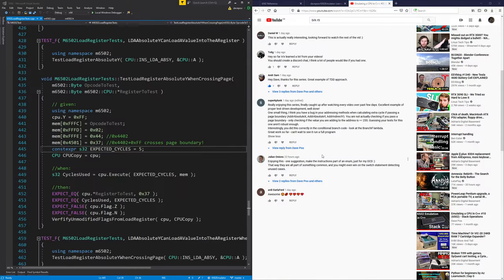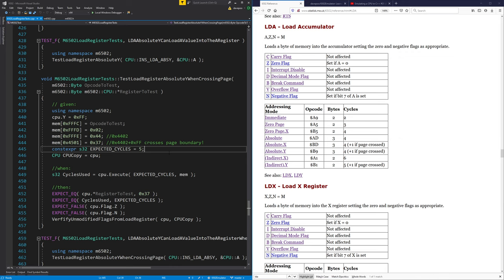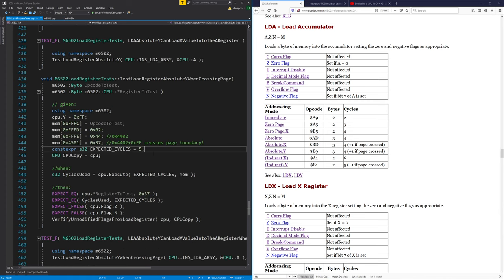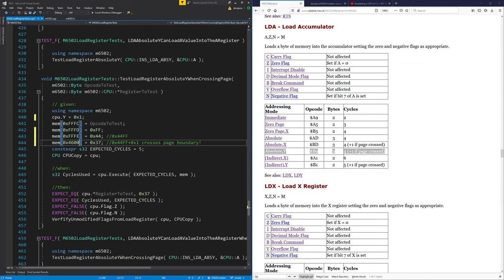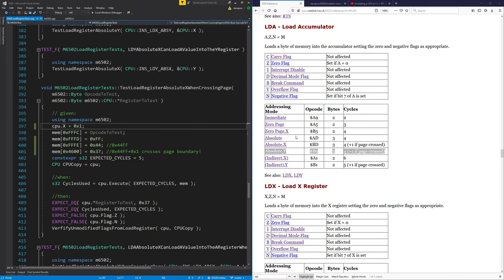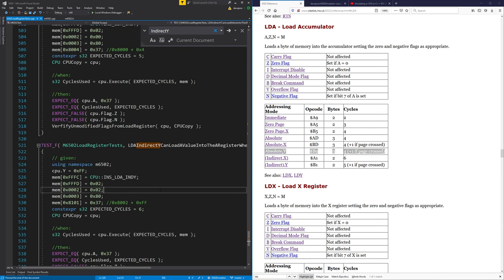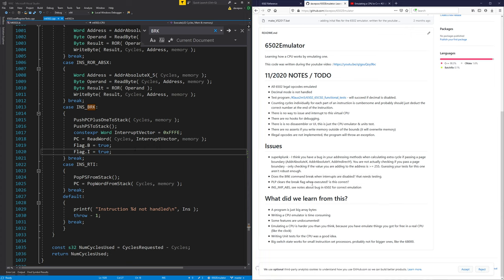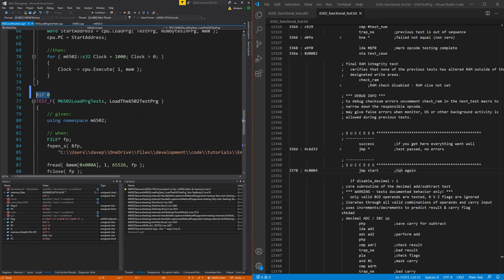Emulating a CPU in C++ #35 (6502) - Bug Fixing + Bonus Real 6502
In this video i address a bug in the cycle counting that was pointed out by superkplunk. As a bonus i also have a little footage of a real 6502 (in the from of a Commodore C64C).
I've also included what is a bascially an outtake video, where i was going to try and get an assembly language program working in the real C64 so i could test out some of the code I was trying to emulate. However the only assembler software i have isn't really up to the task.

Timestamps
0:00 Cycle count problems
1:47 Fixing load registers tests
5:30 Fixing addressing cycles
11:40 Known issues
13:25 Verify test program works
14:05 (BONUS) A real 6502
16:43 (BONUS) Failed real 6502 assembler